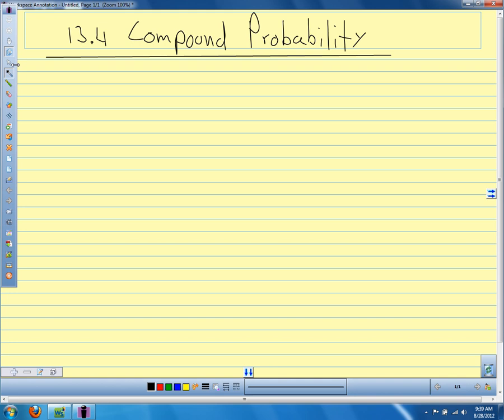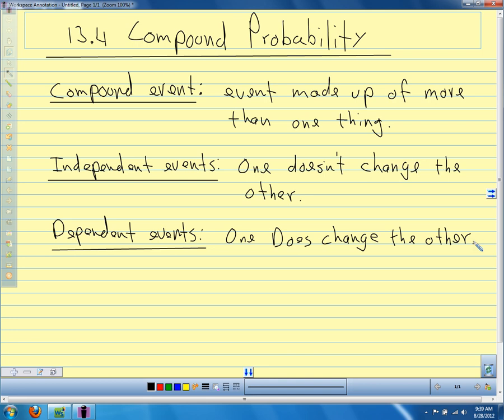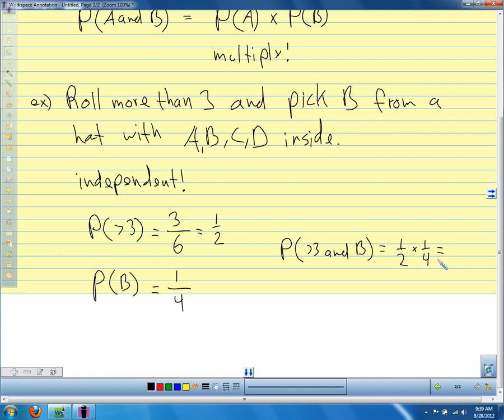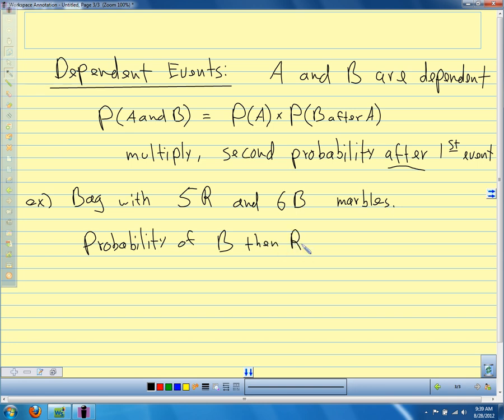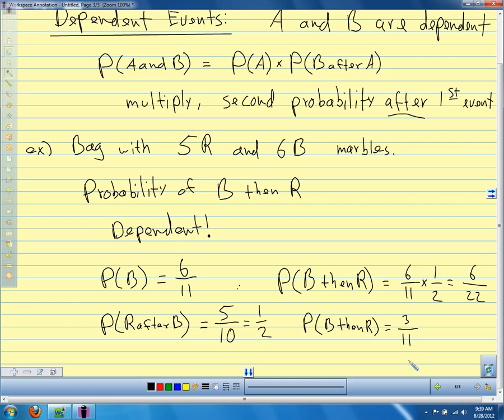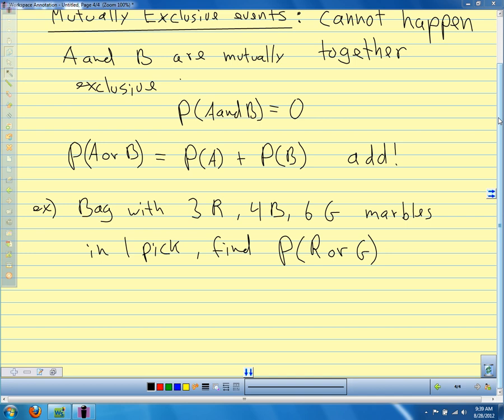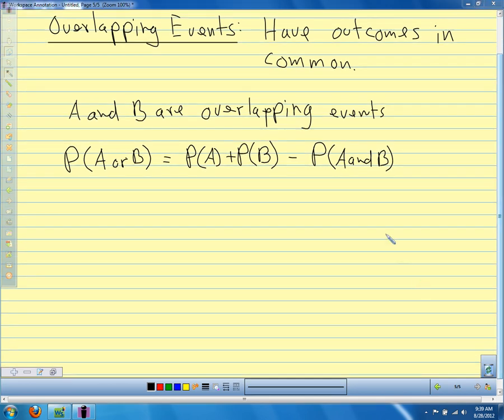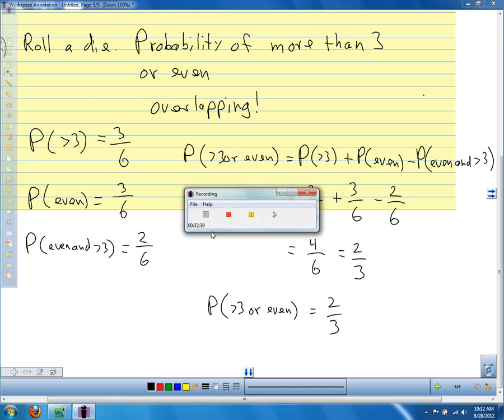Geometry 13.4 Compound Probabilities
Calculation probabilities of compound events